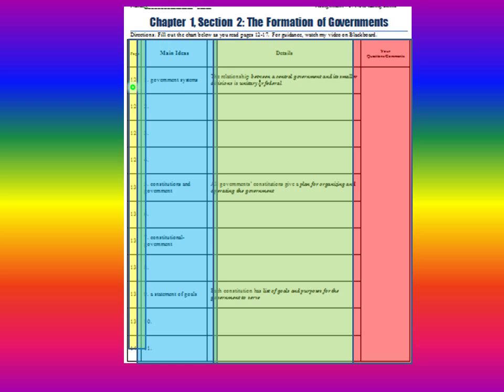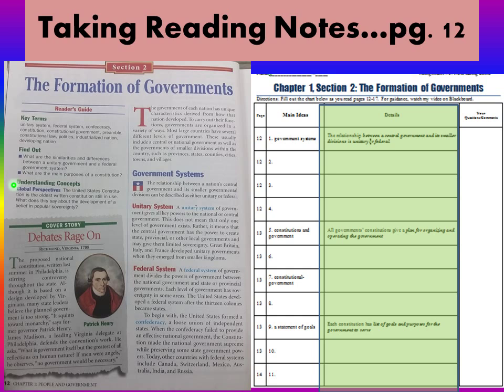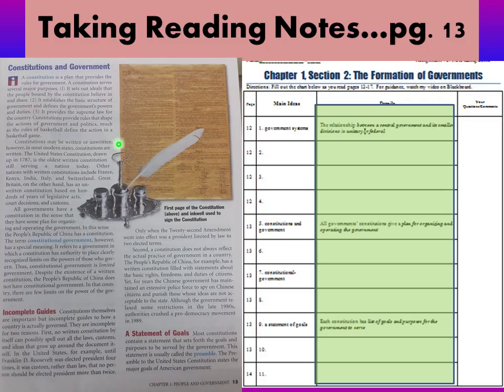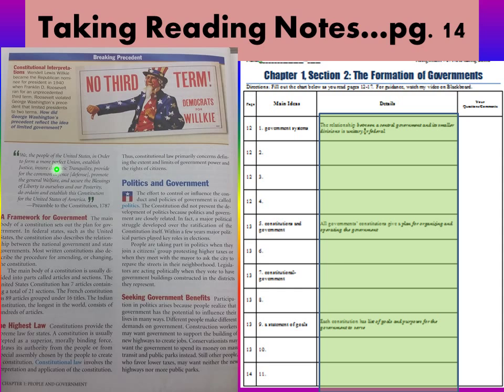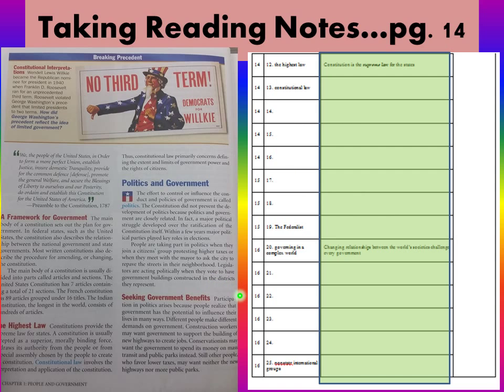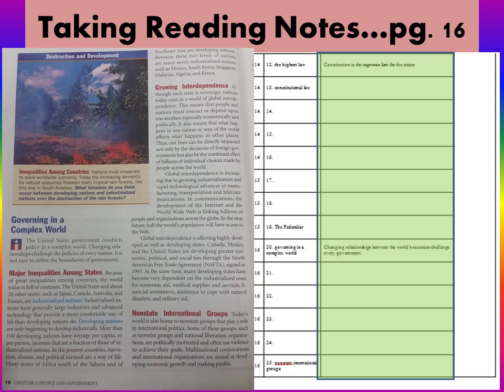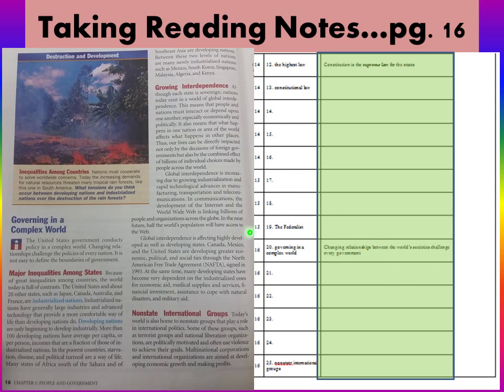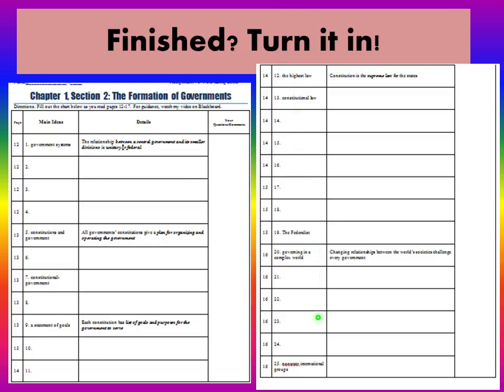Government #6 Note taking Skills PPT